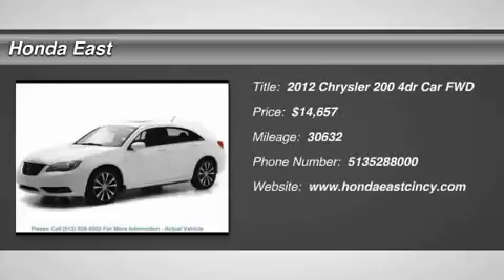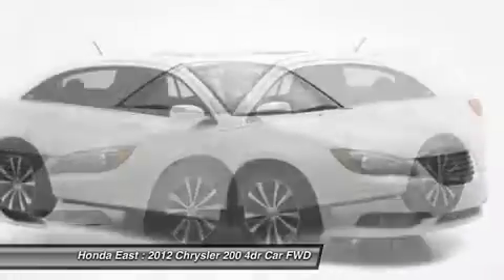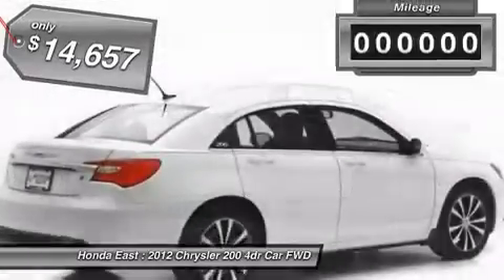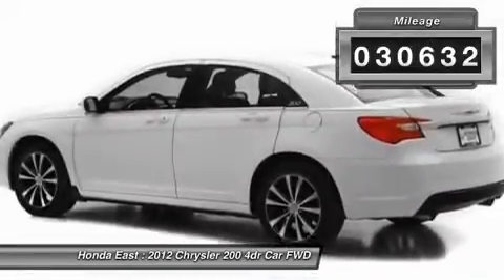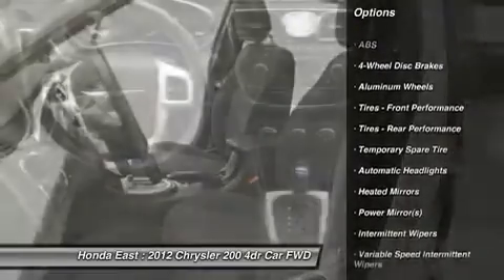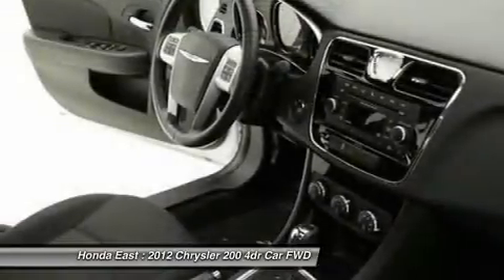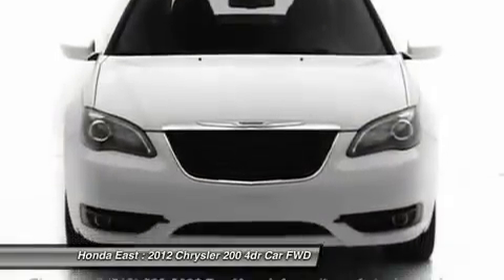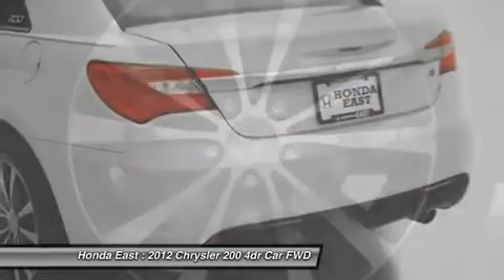2012 CHRYSLER 200 Cincinnati, OH 3-CN276937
2012 CHRYSLER 200 Cincinnati, OH
Stock# 3-CN276937

Honda East
529 Ohio Pike

SUPER CLEAN!!! SHARP!!! 2012 Chrysler 200 S w/ Clean CARFAX, Local Trade, Non Smoker, New Brakes, One Owner, Sunroof/Moonroof, 4-Wheel Disc Brakes, Alloy wheels, Automatic temperature control, Electronic Stability Control, Heated door mirrors, Illuminated entry, Low tire pressure warning, Power driver seat, Remote keyless entry, Security system, Split folding rear seat, and Traction control. You'll be hard pressed to find a better car than this gorgeous 2012 Chrysler 200. This great Chrysler is one of the most sought after used vehicles on the market because it NEVER lets owners down.